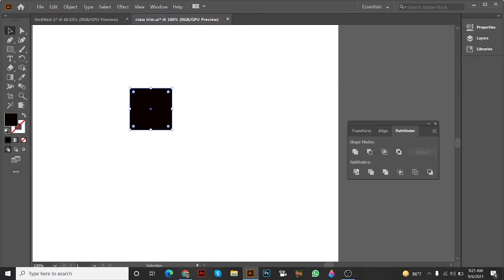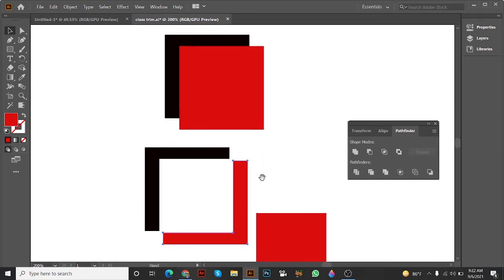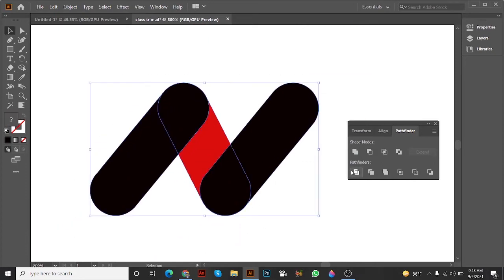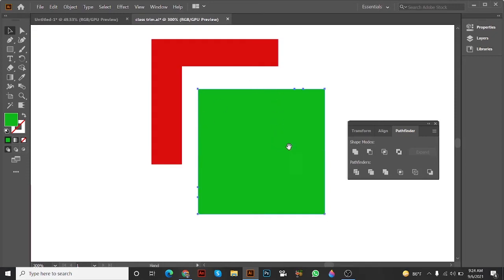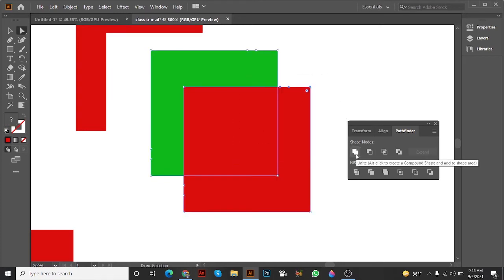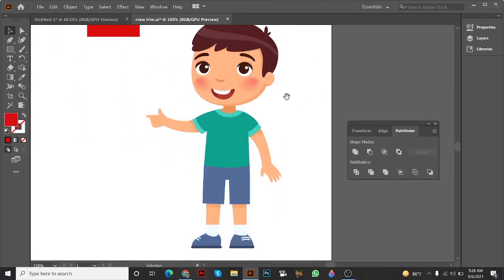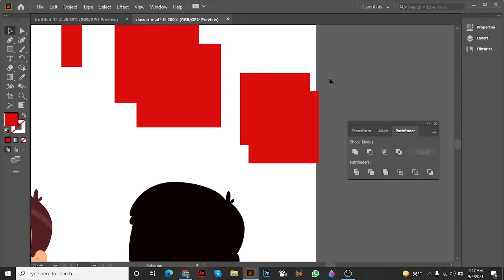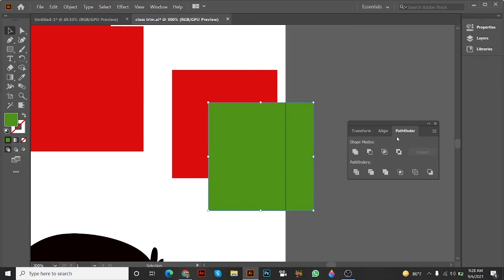Adobe Illustrator for Beginners FREE COURSE !!!!class 14!!! pathfinder tools+ unite option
Hi there It Nobel
 ( this course host by  Shahidah Spencer)
 Welcome to my channel In my channel you get lot information about many important software In here I am provide all the course free and series I know my English is not pretty cool but I share my knowledge wish that help you also I am professional graphic designer I am top-rated worker on freelancing market Wish you watch the video that help you to grow up in that class you learn pathfinder tools  adobe illustrator for beginners , you can learn graphic design .adobe illustrator work,that video must be effective for you please support us to grow up I will upload many video that help
No Audiobook • No Audio Podcast •
 No Song Making • No Music Remix
 PLEASE COMMENT IF YOU FACE ANY PROBLEAMS